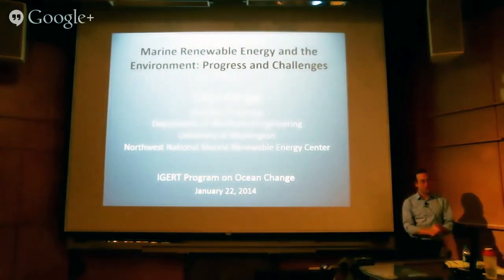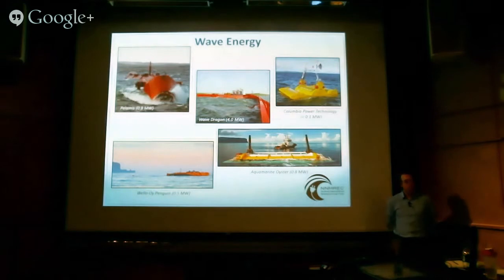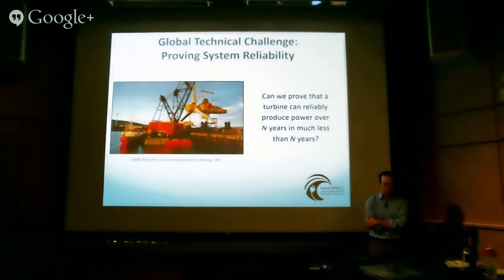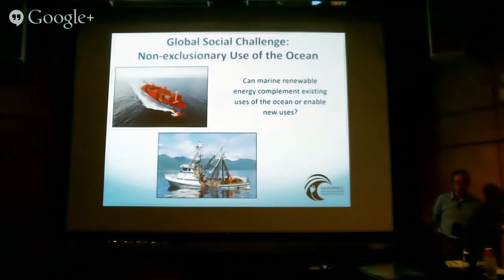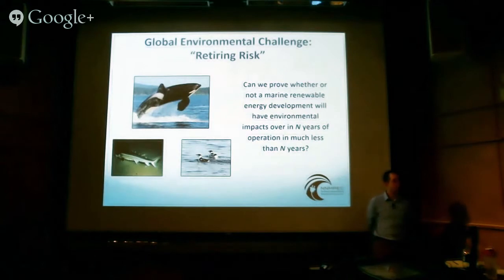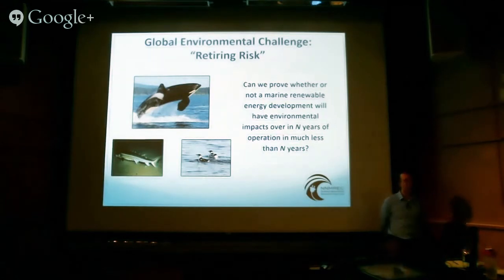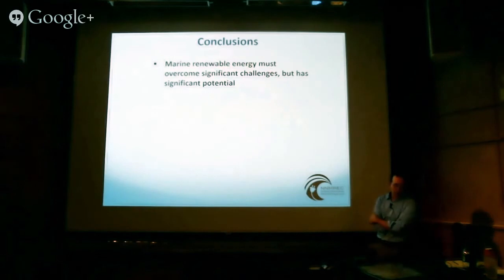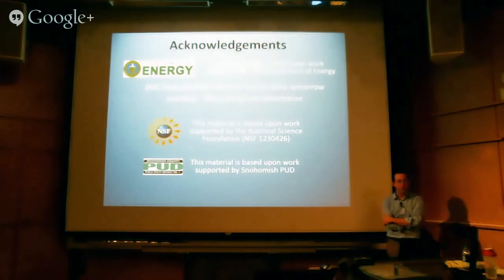Marine renewable energy and the environment: Progress and challenges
This event was streamed live with a Google Hangout on Air from the University of Washington's IGERT Program on Ocean Change, Winter 2014 Seminar Series.

Dr. Brian Polagye from UW Mechanical Engineering will speak on, Marine renewable energy and the environment: Progress and challenges.

Dr. Polagye's research focuses on responsibly harnessing the kinetic energy in moving water. In particular, he is developing a better understanding of the practically recoverable resource from tidal streams through numerical modeling and field measurements. In-stream energy extraction is numerically modeled over a variety of scales, from an entire estuary down to a single device. At the estuarine scale, kinetic power extraction leads to a number of far-field effects, including changes to the tidal range, volume flow rate, and power dissipation. Each of these effects has important environmental, social, and economic consequences for in-stream developments. At the device scale, a better understanding of wake mixing is needed to establish rules for device spacing. This is critical because, unlike wind energy, the tidal resource is highly localized and compact arrays are required to efficiently utilize the available resource. The second research thrust uses field measurements to better characterize tidal energy sites and device performance. This is initially centered on velocity measurements using both shipboard and bottom-mounted ADCPs (acoustic Doppler current profilers) in Admiralty Inlet, Puget Sound. A key goal is to develop "device-neutral" site characterization methodologies to describe aspects of the in-stream resource (intensity, direction, turbulence, etc.). He is also involved in the development of cost-effective instrumentation packages to characterize the physical and biological environment at potential in-stream energy sites.